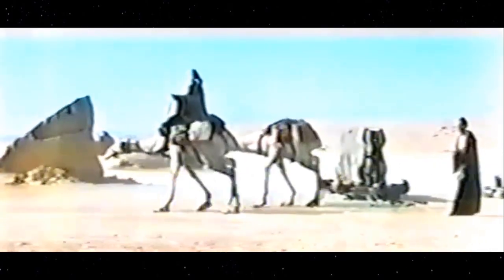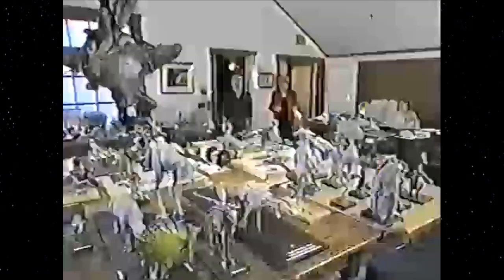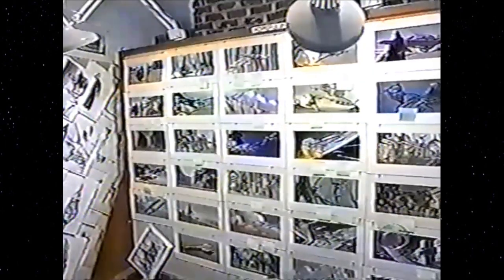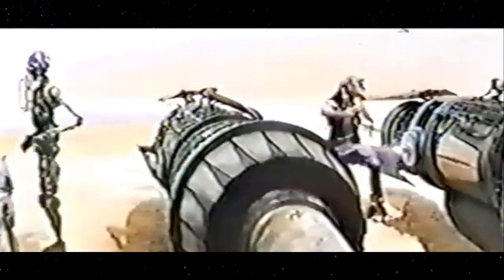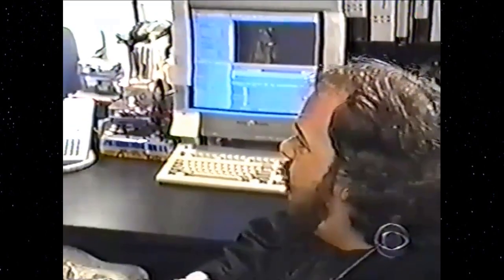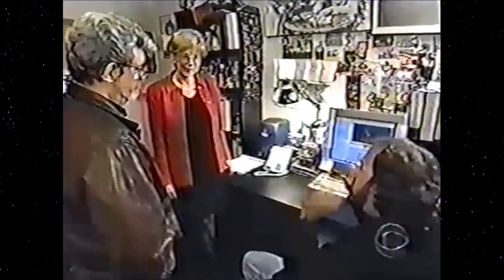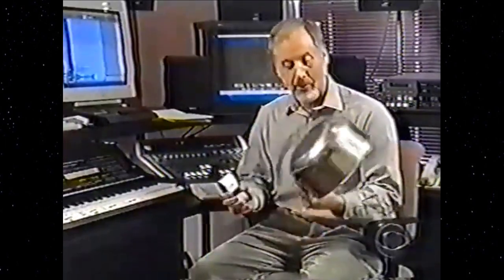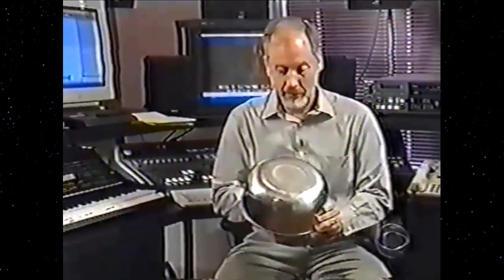George Lucas on Making STAR WARS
George Lucas discusses how he made STAR WARS on 60 Minutes in 1999. ✅ Why George Lucas Created STAR WARS

⚡ SUPPORT Not My STAR WARS

✔️ Please consider supporting my work with a channel membership. Channel Members receive exclusive perks like custom emojis for chat and comments, and member-only live streams. Perks vary depending on your membership level.

👪 JOIN Not My STAR WARS COMMUNITIES

👥 FOLLOW Not My STAR WARS

🛠️ YouTube TOOLS

🎬 Created, recorded, and edited by Not My STAR WARS using Camtasia

💡 TubeSpanner maximizes your workflow and distributes your content in the most efficient way

🎙 Logitech for Creators Blue Yeti X USB Microphone

💻 My Laptop

👉 My Mouse

📕 BOOKS

📖 ALL UP by J.W. Rinzler

📖 Howard Kazanjian: A Producer's Life

📖 Star Wars Visions

📖 The Making of Star Wars: The Definitive Story Behind the Original Film

📖 The Making of Star Wars: The Empire Strikes Back

📖 The Making of Star Wars: Return of the Jedi

📖 The Making of Star Wars, Episode III - Revenge of the Sith

📖 The Art of Star Wars, Episode III - Revenge of the Sith

📖 Tales from Jabba's Palace (Star Wars)

📖 Creating the Worlds of Star Wars: 365 Days

📖 Star Wars: The Blueprints

📖 The Star Wars Archives. 1977–1983

📖 The Star Wars Archives. 1999–2005

📖 Inside the Star Wars Empire: A Memoir